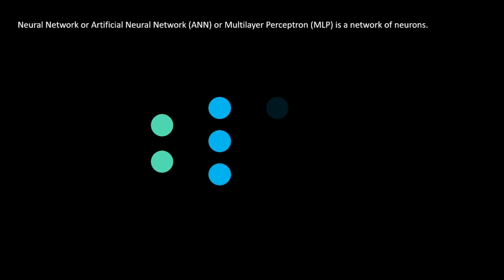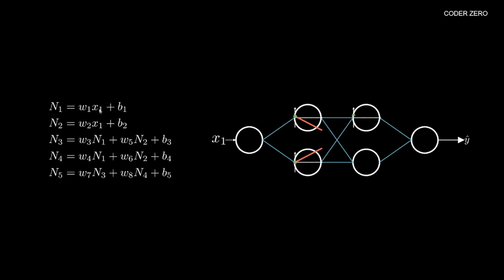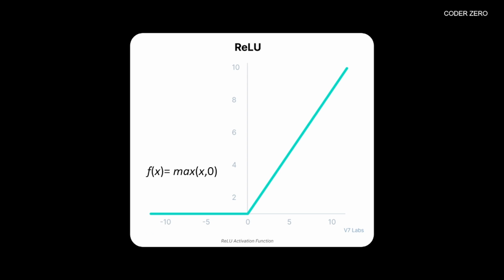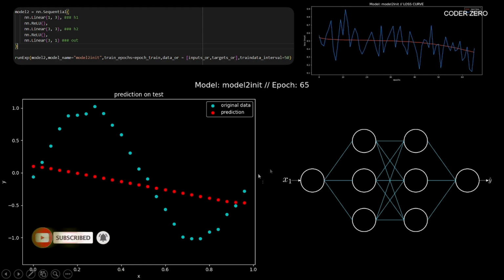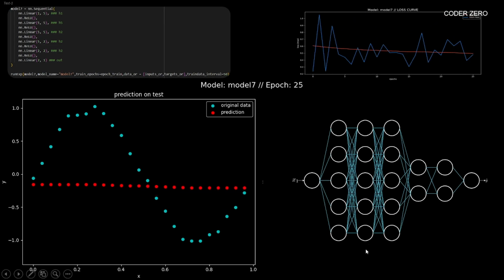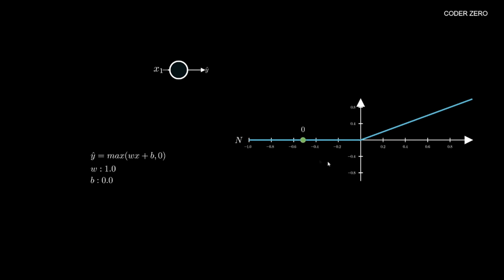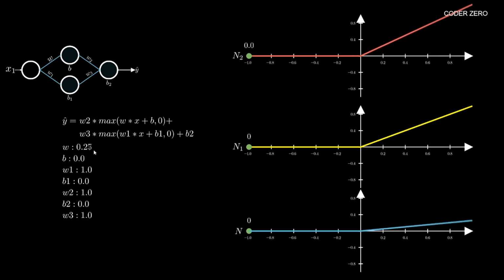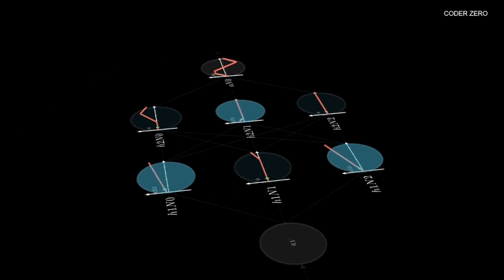The purpose of activation function | Episode 3, S01, Deep Learning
Welcome to our journey into the world of deep learning! In this video, we'll unravel the critical concepts of activation functions and their significance in neural networks.

🌟 Unveiling the significance of activation functions in neural networks
🚀 Exploring why activation functions are indispensable for neural network performance
🧠 Understanding the fundamental role of activation functions in shaping artificial intelligence